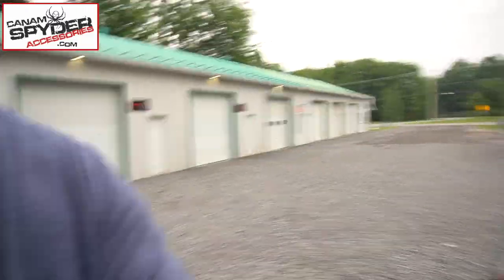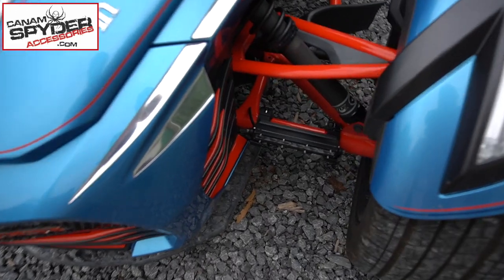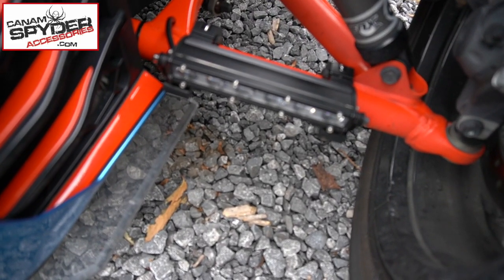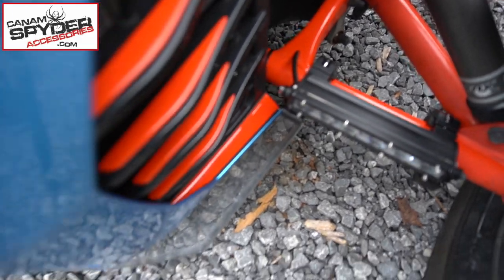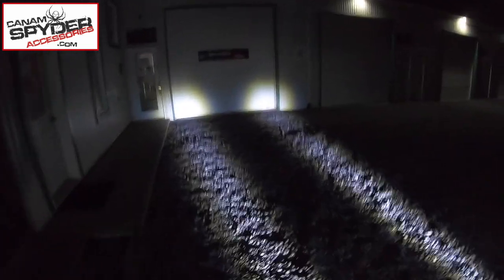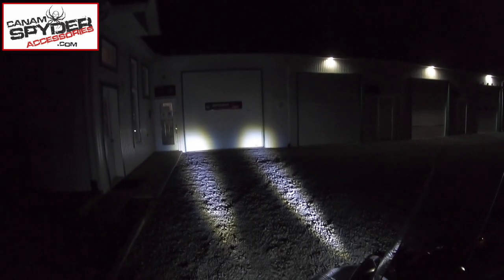The Ultimate F3 Fog lights - Special launch price - Taking pre-orders - The Spyder Shop.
Hey guys,
Here's another exclusif products from our little company, The Ultimate F3 fog lights from Can Am Spyder Accessories !!

These LED light bars will improve your night vision by lighting up further down the road as well as the road sides. Pick up road signs when it was not possible before, watch our short video for a night ride to show off the benefits. All the specs on our web site.

Like mentioned before, please watch these videos with a smile, we're no mechanics and no tradesman or welder for 35 years. we are passionate about Spyders and we learn as we go...making cool accessories and having lots of fun while at it, hope that this comes thru.

If you have questions for Lidia and I please call or email.